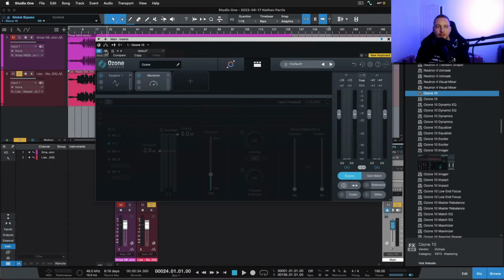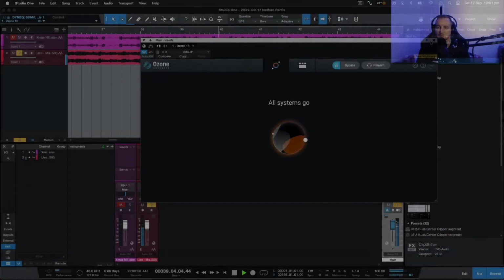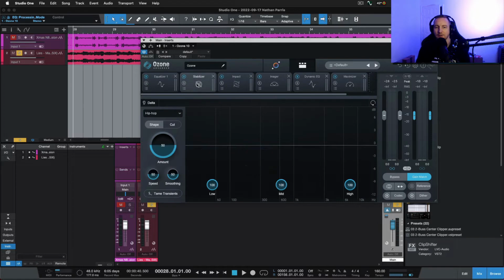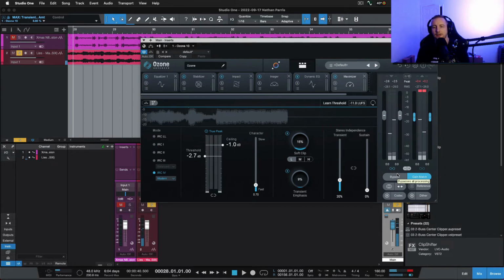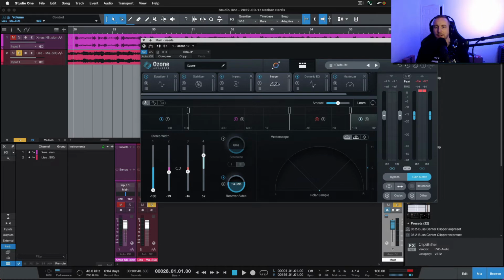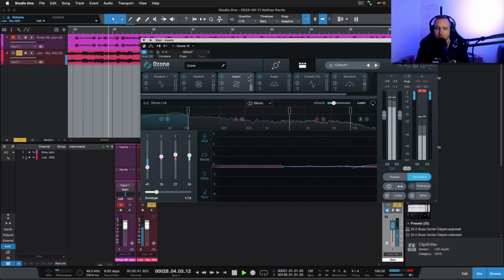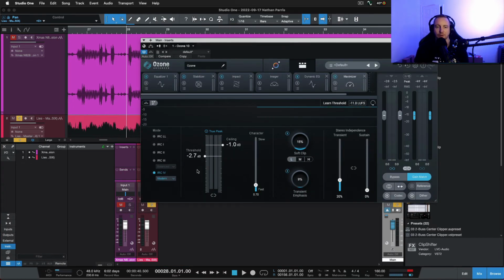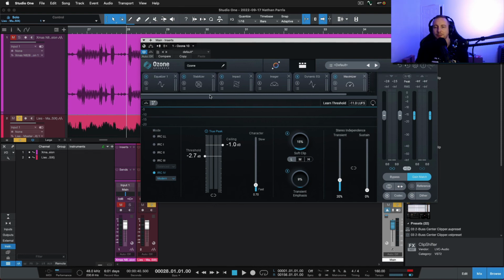Izotope Ozone 10 Advanced - Next Level..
In this video I show you a hands on audio example of some of the features and talk about why I still enjoy Ozone for mastering.

Why upgrade to iZotope Ozone 10? Check out these new features:

    NEW Use groundbreaking matching technology for tone, dynamics and width in the improved Master Assistant [Standard and Advanced]
    NEW Boost loudness while maintaining high fidelity audio with Magnify Soft Clip in the Maximizer module [Standard and Advanced]
    NEW Reduce width without losing the sides with the new Recover Sides in the Maximizer module [Standard and Advanced]
    NEW Sculpt a balanced sound with the Stabilizer module [Advanced]
    NEW Intuitively control microdynamics with the Impact module [Advanced]